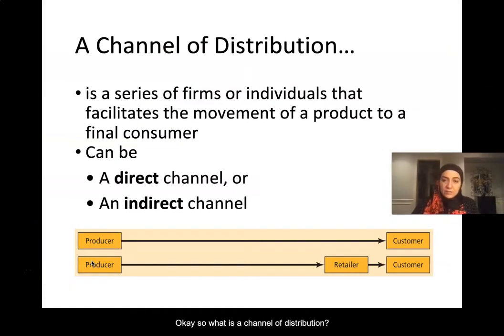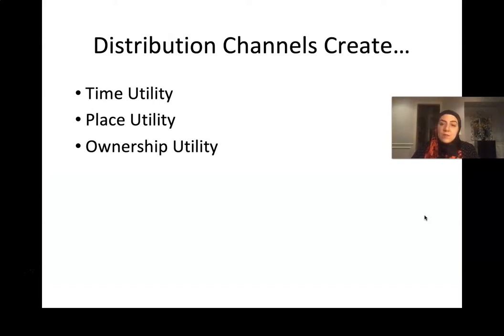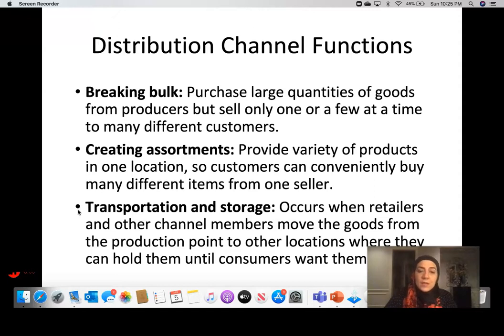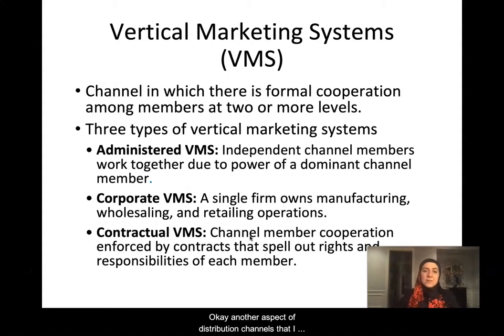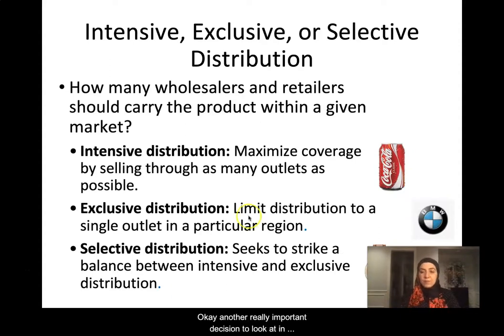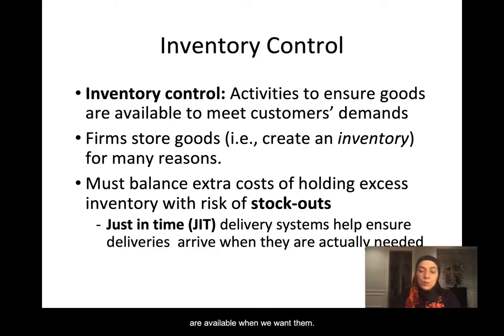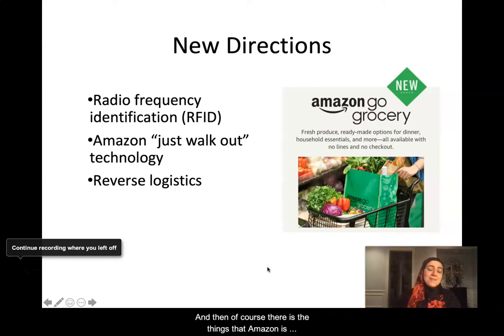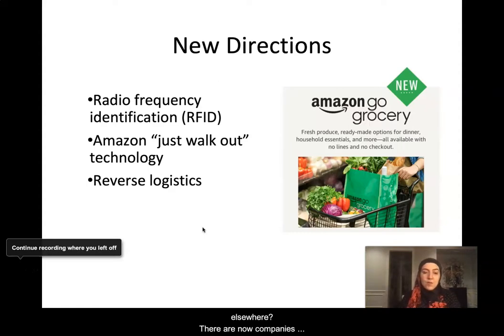Distribution Strategies: The Place P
Dr. Shoreibah discusses the Place (Distribution) P of the marketing mix. Topics covered include the difference between supply chain and channel of distribution; types of distribution channels; direct and indirect channels; vertical marketing systems (vertical integration); intensive, exclusive, and selective distribution; inventory control; and new directions in distribution, such as RFID, just-walk-out retail, and reverse logistics.